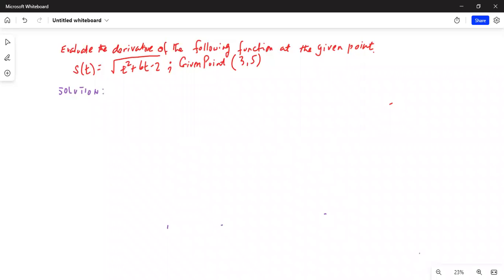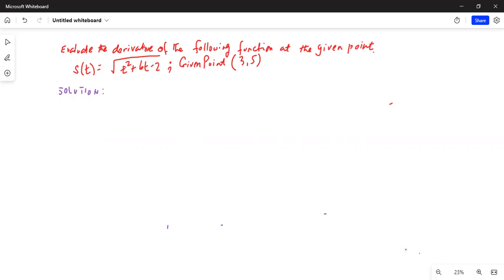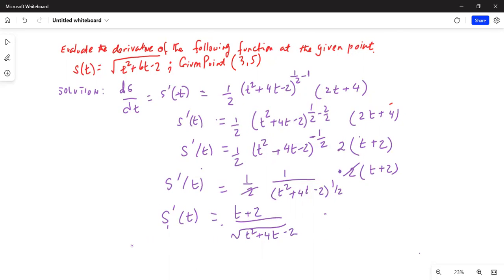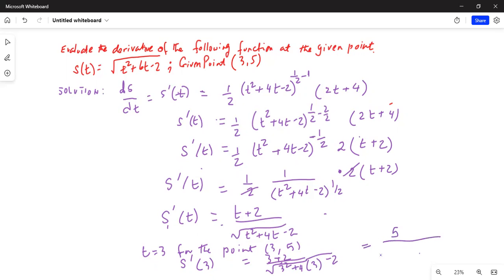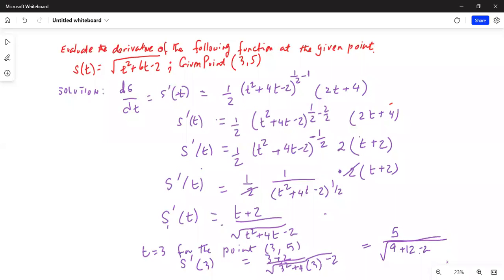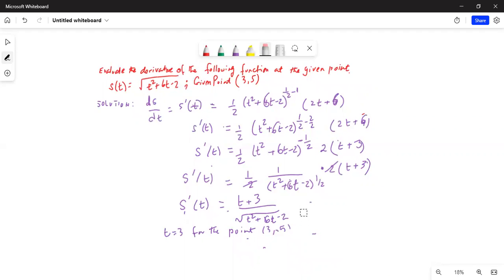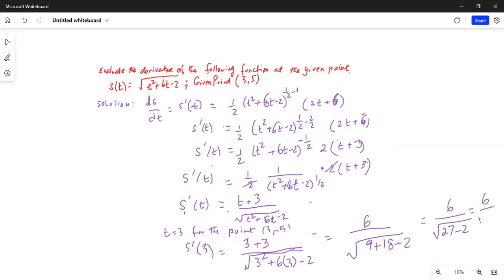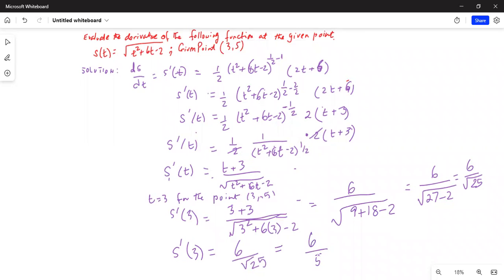Find the derivative of a function at a given point